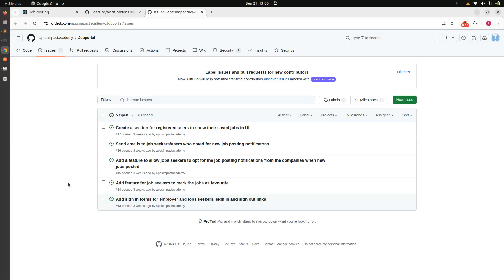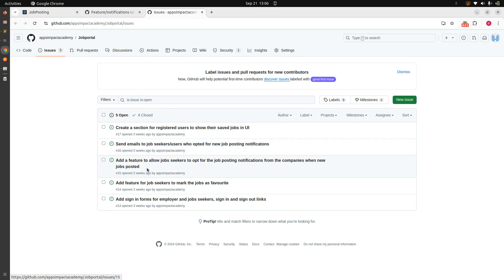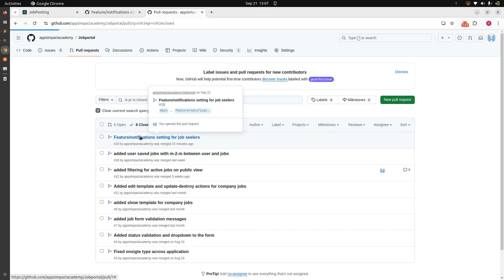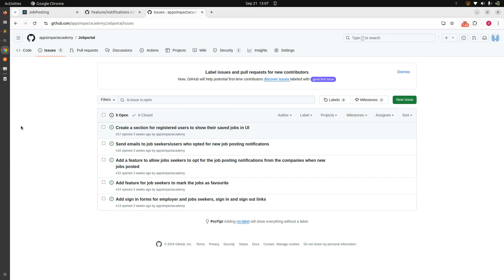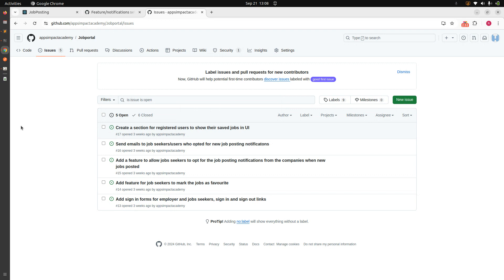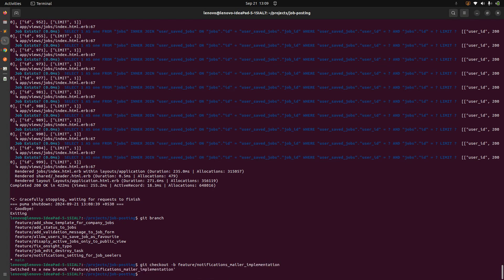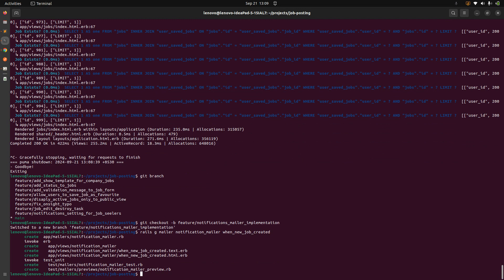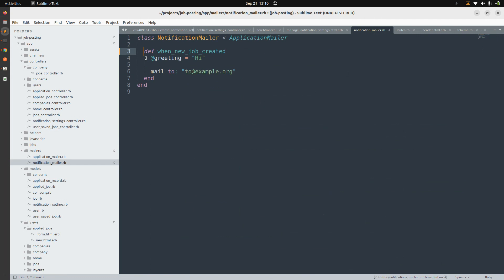Working with ActionMailer - Send Email to Users When New Job Posted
Hello Everyone,

In this lecture, we'll be working on the fourth task of assignment number 4. We'll begin by discussing feature dependencies within a project, followed by an in-depth exploration of the ActionMailer module in Rails. We'll also create a Notification Mailer and implement functionality to send emails to job seekers, but only if they've opted in for event notifications. This session promises to be both informative and engaging, so make sure to watch the entire lecture for a comprehensive understanding.